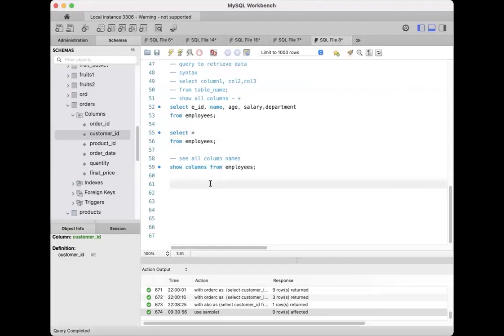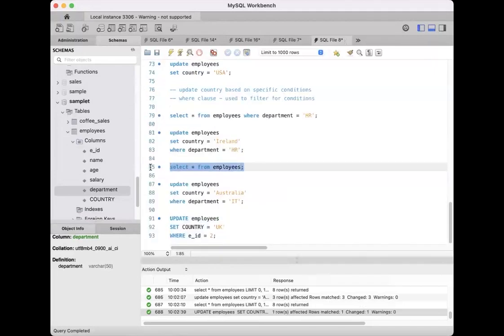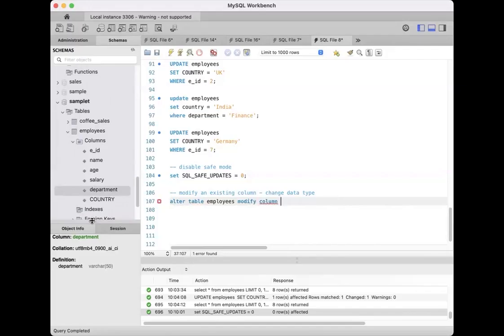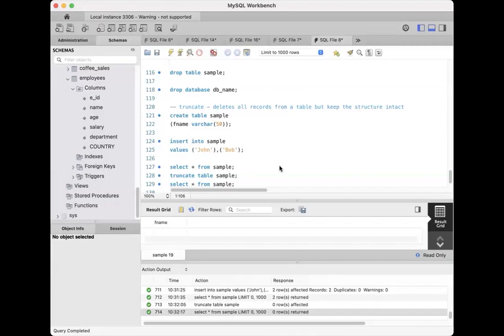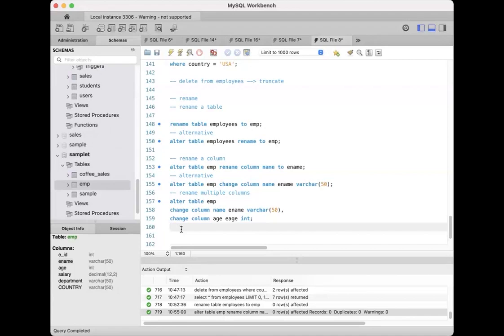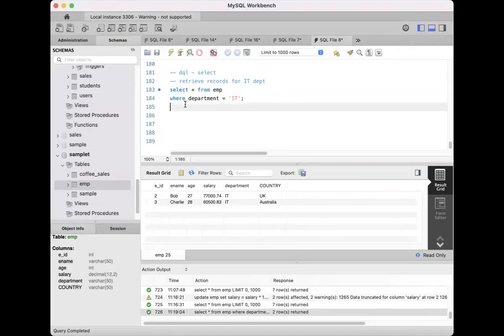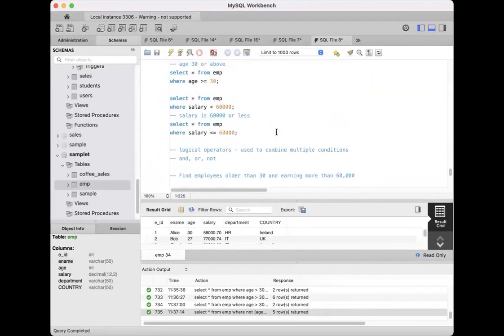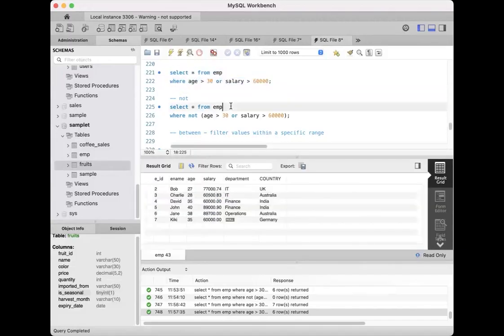SQL Data Types & Operators | SQL Basics Explained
🚀 SQL Data Types & Operators | Tutort Academy

Learn SQL Data Types and Operators to perform calculations, filtering, and database operations efficiently.

🎯 Perfect for beginners learning SQL and Backend Development concepts.